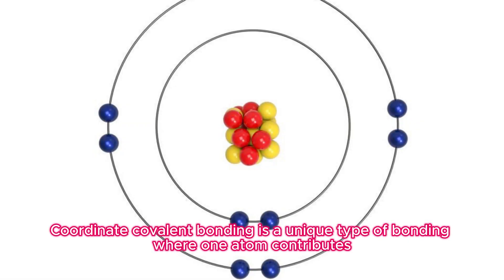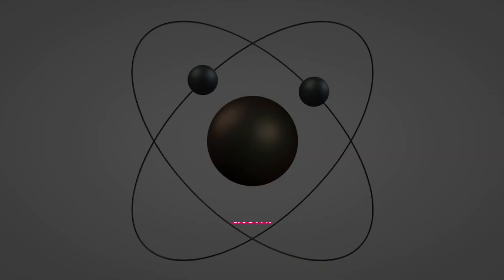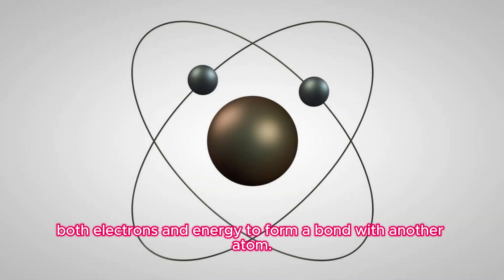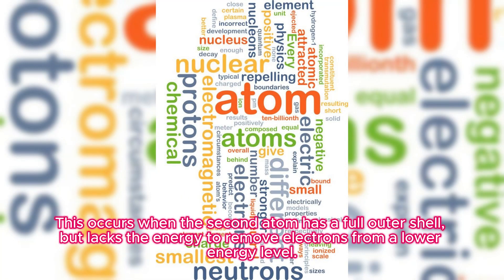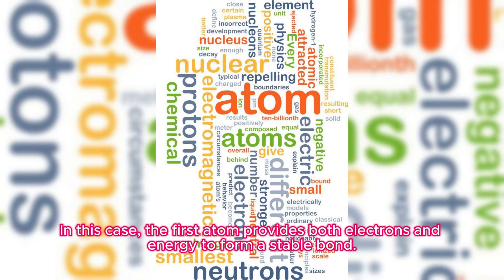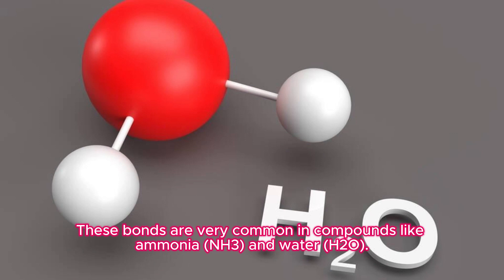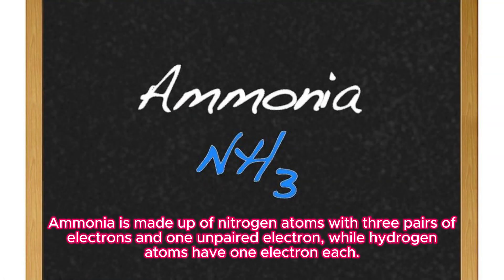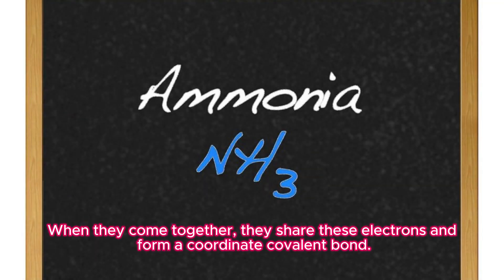COORDINATE COVALENT BONDING